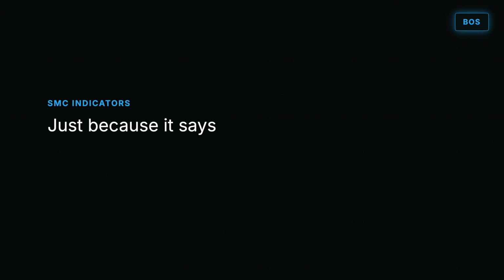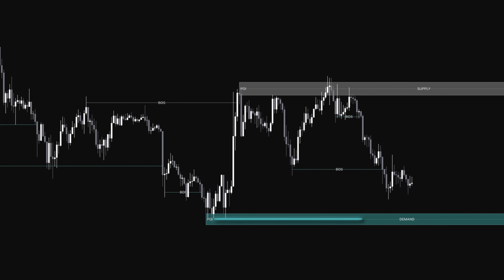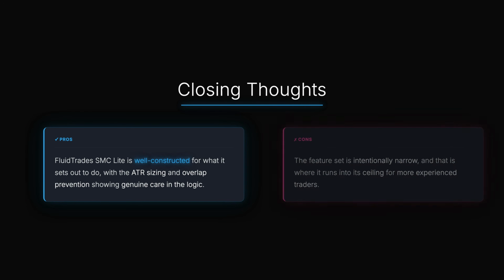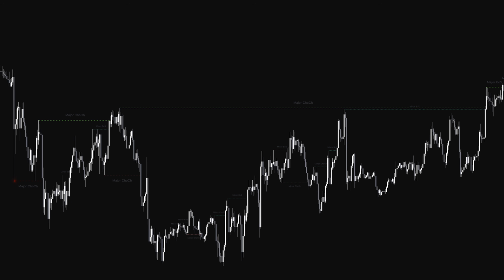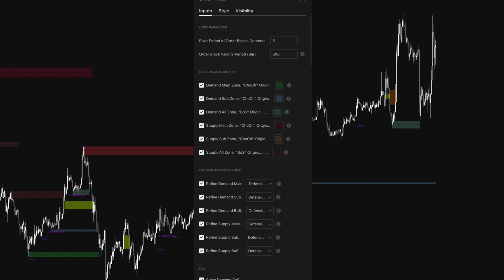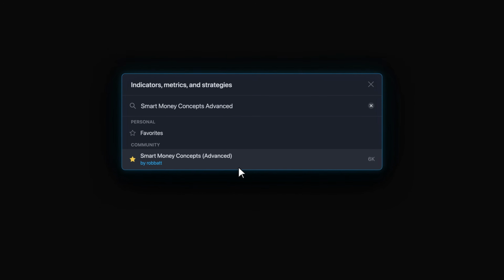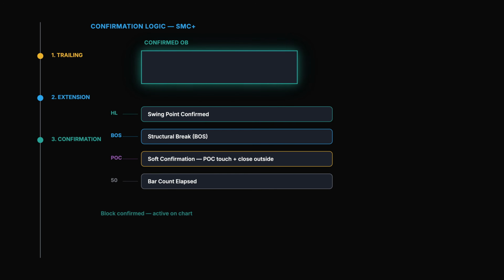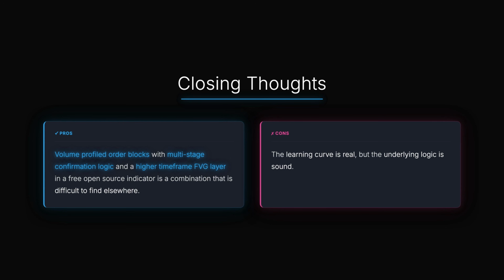I Cracked 3 SMC Indicators Open — The Differences Are Huge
3 free SMC indicators reviewed and compared — same name, very different logic under the hood.

📚 TUTORIALS
Just because an indicator has Smart Money Concepts in the name does not mean they all work the same way. In this video we review three free open source SMC indicators on TradingView — covering market structure, order blocks, and fair value gaps — and break down what each one actually does, where the logic holds up, and whether any of them are worth adding to your charts.

— FluidTrades SMC Lite
— Smart Money Concept
— Smart Money Concepts Advanced (SMC+)

⏰ TIMESTAMPS:
00:00 - Intro
00:23 - Indicator 1
02:28 - Indicator 2
05:15 - Indicator 3
07:47 - Next Steps